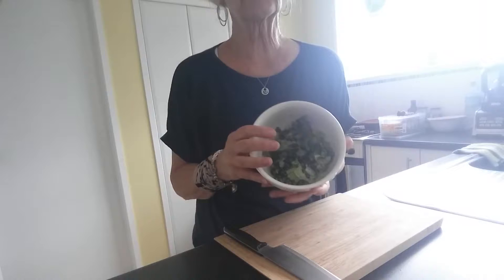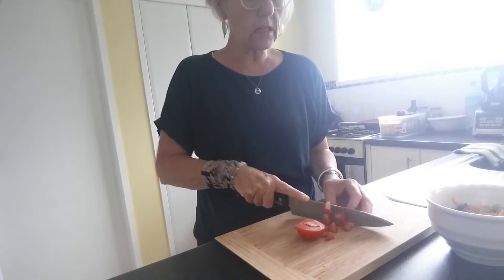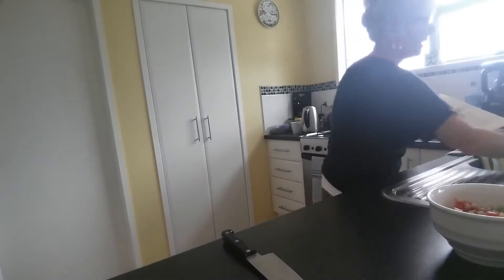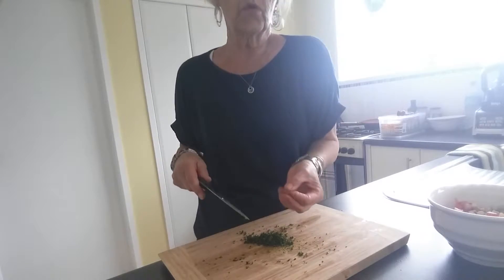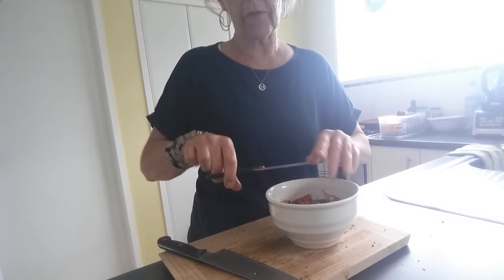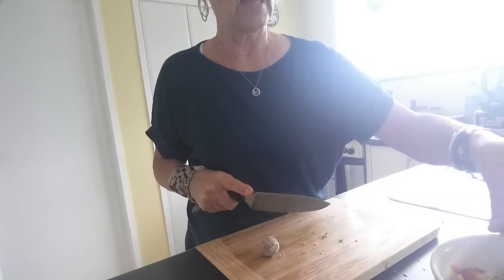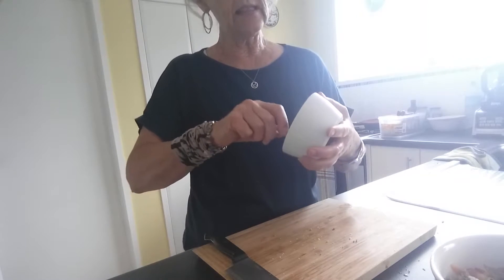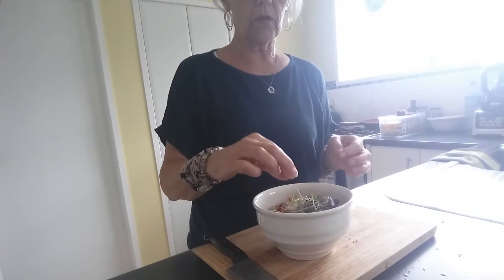How To Make A Buddha Bowl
Buddha bowls are amazingly easy to make and the goodness they hold are so nutritious. You can make these in winter or summer - absolutely anytime.  In this bowl there is everything from protein found in the vegan boursin cheese, parsley, cashews and more. Calcium in the vegan cheese, parsley, micro-greens, cashews, lettuce and more.  Iron in the parsley, cashews, microgreens and more.  Vit A & C, folate and beta carotene in the capsicum and carrots, even the chives has Vit K magnesium, phosphorus and potassium and the violets are a blood purifyer.  This Buddha bowl that I show you how to make, is a powerhouse of nutrition and the best part? it tastes wonderful.